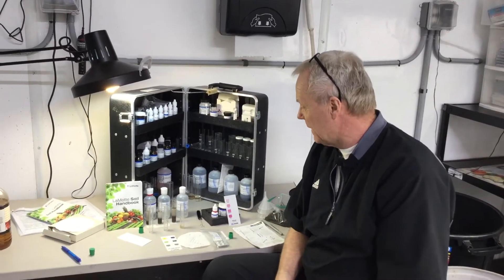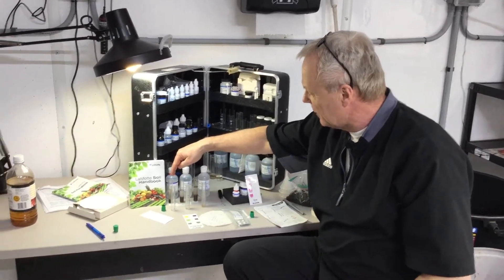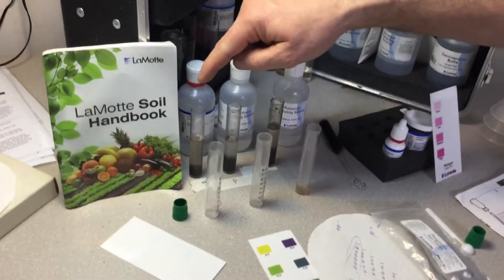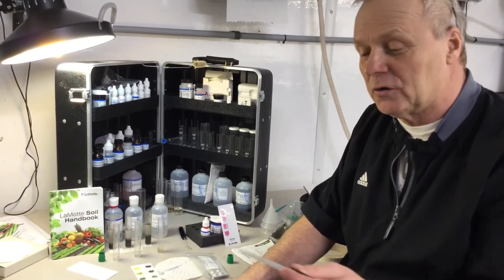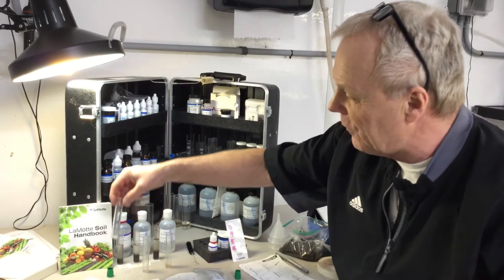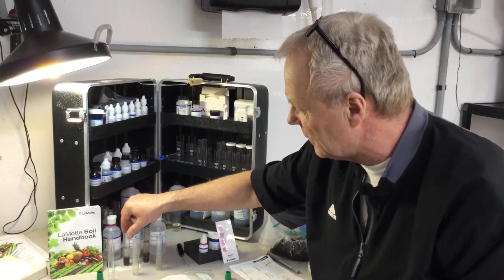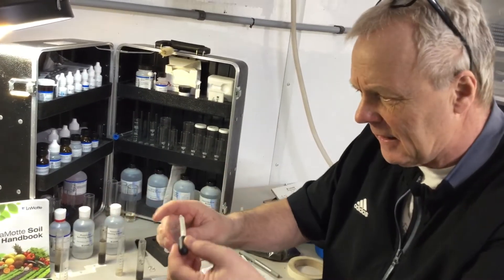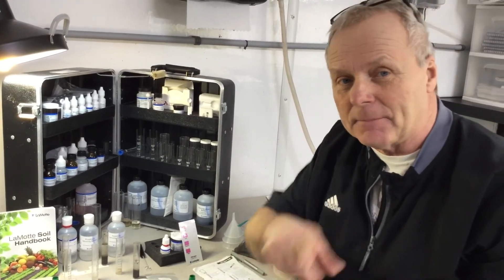Soil Testing Part #1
How to set up your NPK soil sampling.